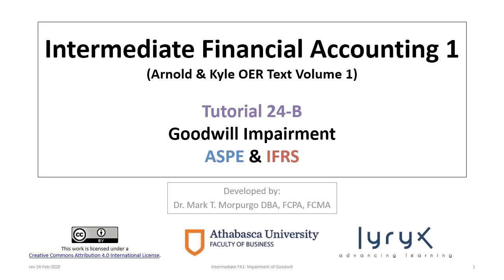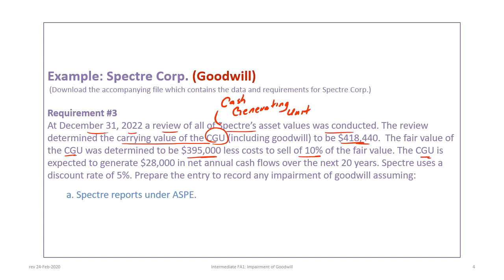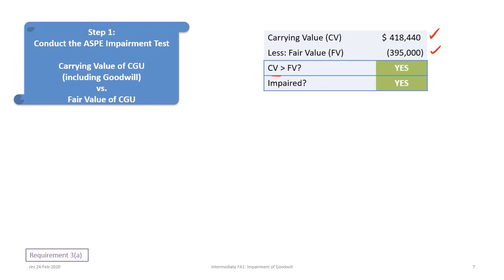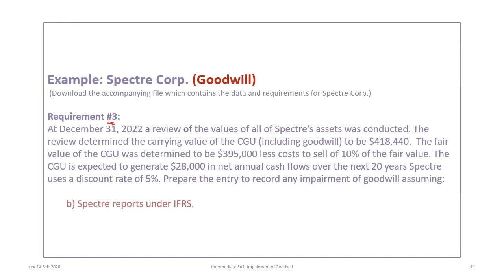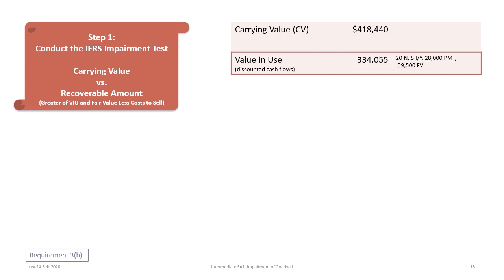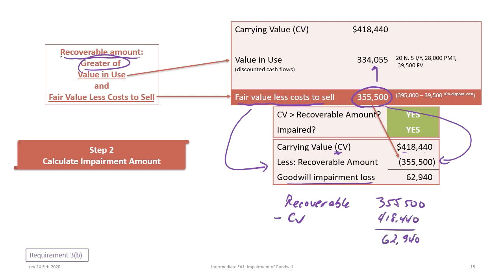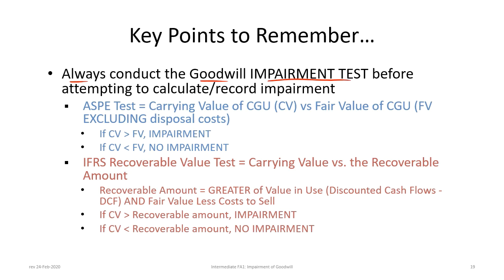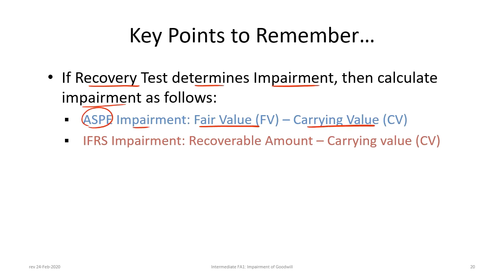Accounting for Impairment of Goodwill: IFRS & ASPE (rev 2020)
This video illustrates how to test for, and record the impairment of goodwill under Canadian IFRS and ASPE.